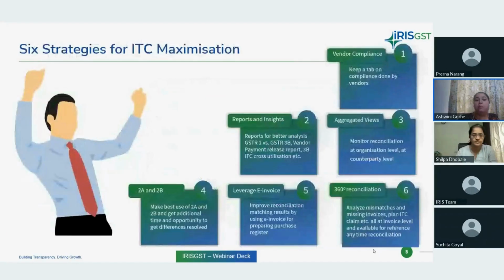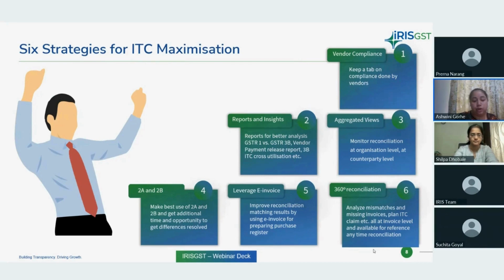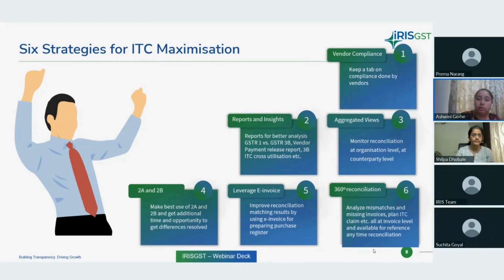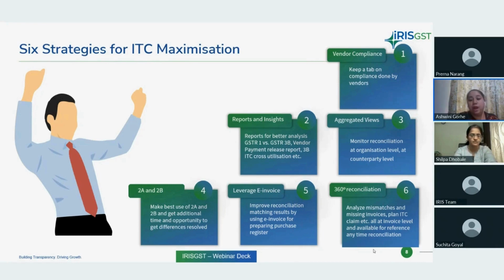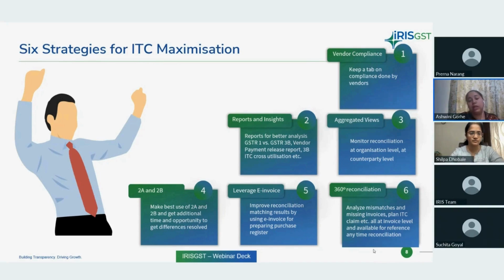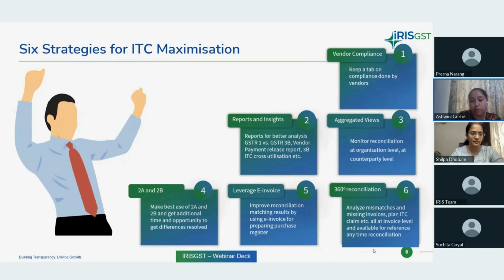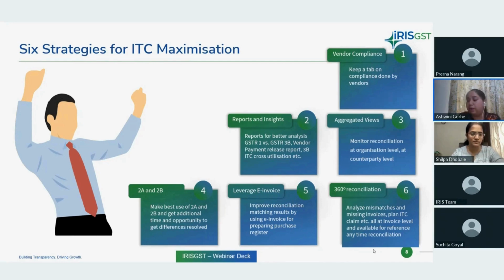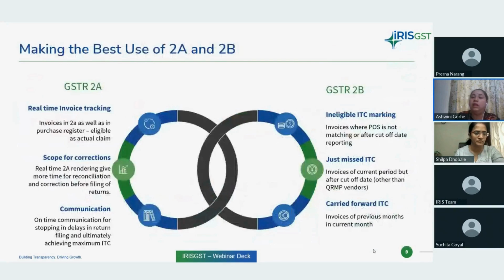6 Strategies for ITC Maximization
ITC reporting just got smarter! Explore these 6 strategies for maximizing Input Tax Credit by our expert Ashwini Gorhe and elevate your tax optimization game. Learn, adapt, and thrive in the dynamic world of tax compliance.